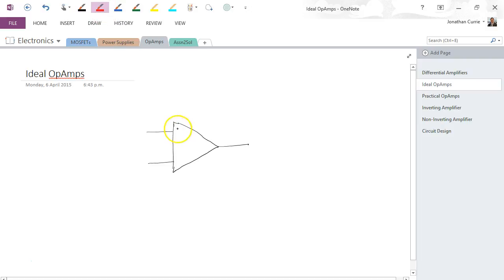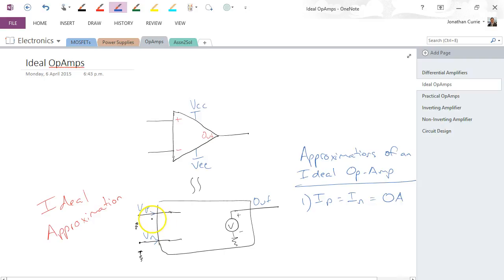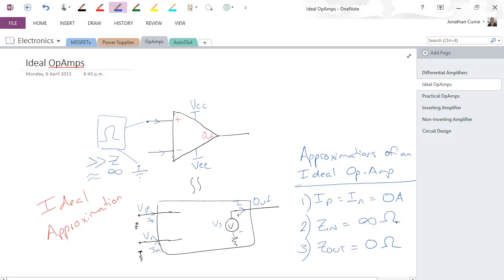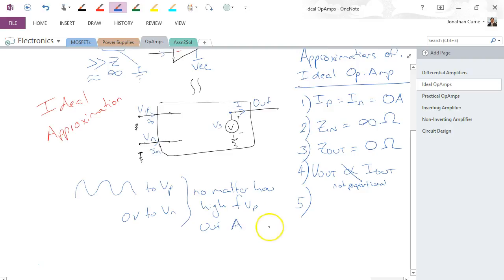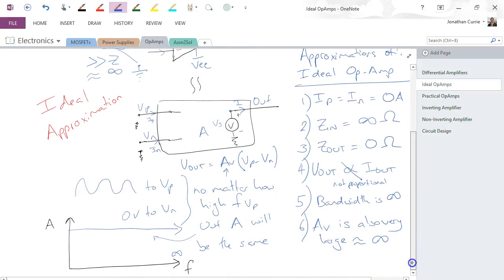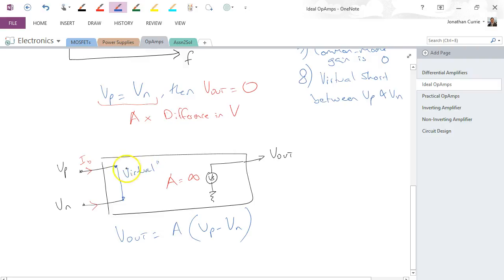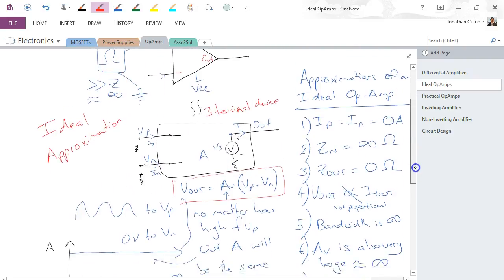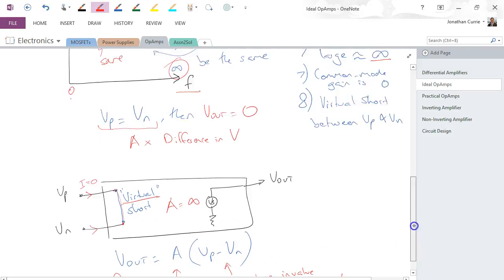Op Amps: Ideal Operational Amplifiers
Describes the approximations we can make when analysing an Op Amp from an ideal operation perspective, such as infinite gain, no input current flow and the concept of a virtual short.